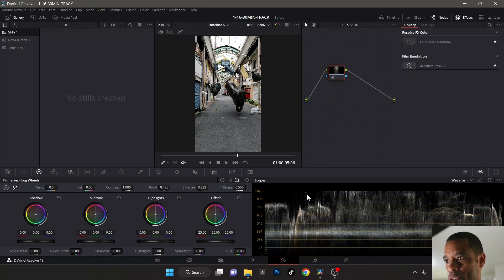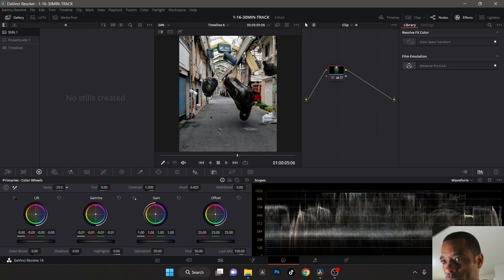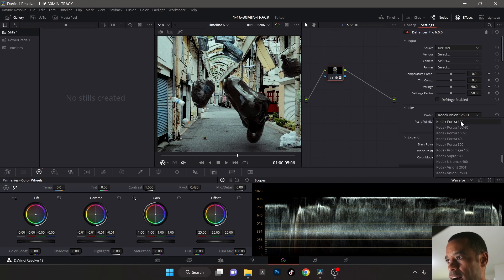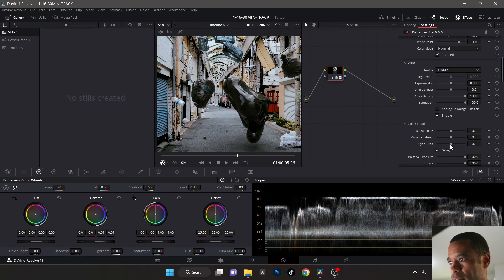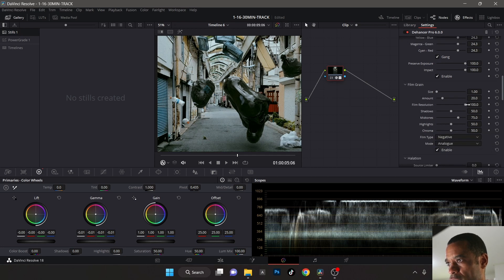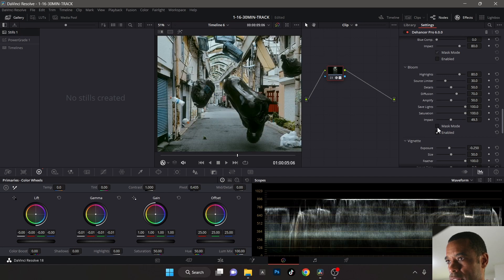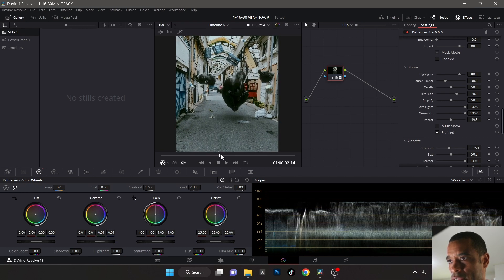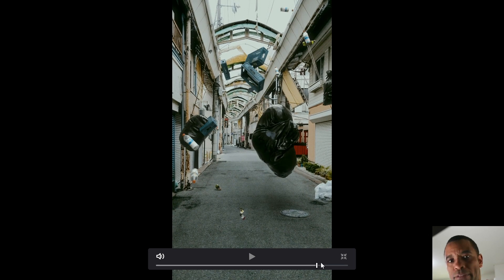Realistic VFX in Blender: 3D Integration in Video Pt.8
🔴 Create PHOTOREALISTIC Renders Like a Pro Blender Octane Artist Realistic VFX in Blender: 3D Integration in Video Pt.8 (Color Grade)
In this video, we're going to show you how to make a VFX shot in just 30 minutes using the Blender & Davinci Resolve. We'll show you how to create a realistic elements! We'll also show you how to add lighting and shadows to your shot. This is an incredibly easy way to make a great VFX shot in just minutes!

📷Mobile Photography guide.